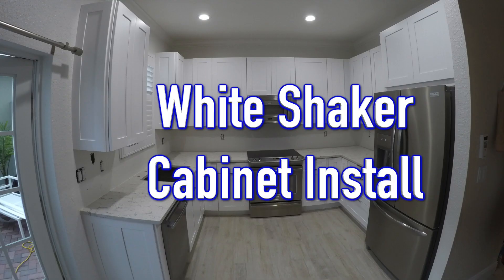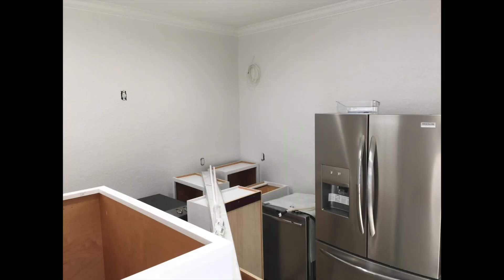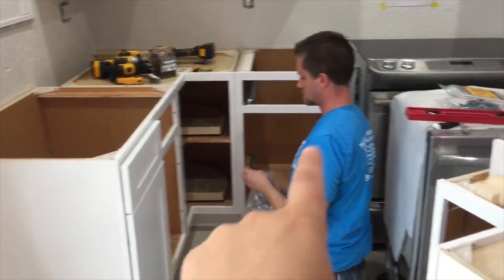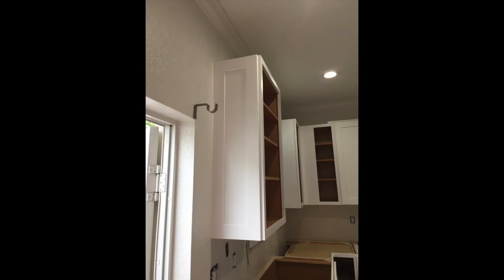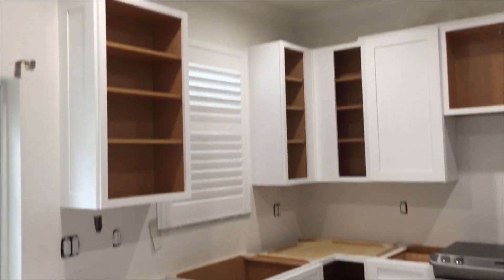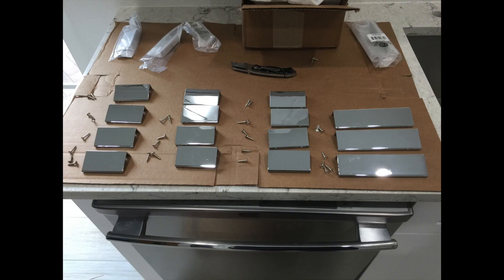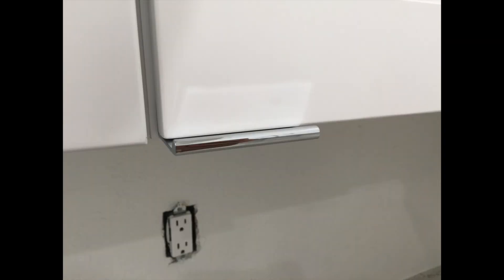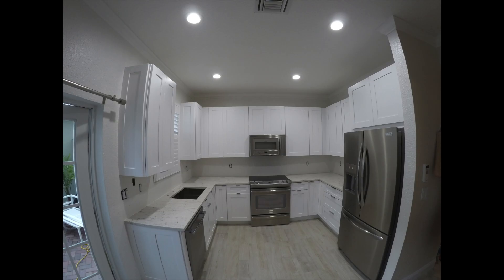CNC Cabinets White Shaker Cabinet Installation.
May 2018 Gibson Installs installed this contemporary kitchen using CNC cabinets.